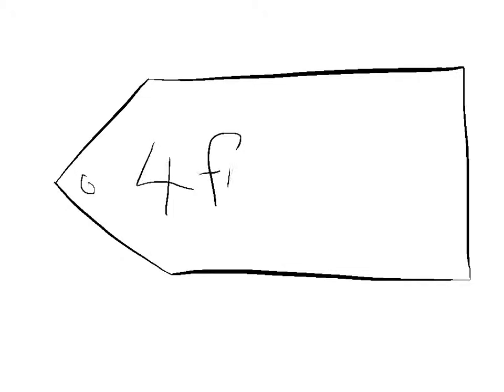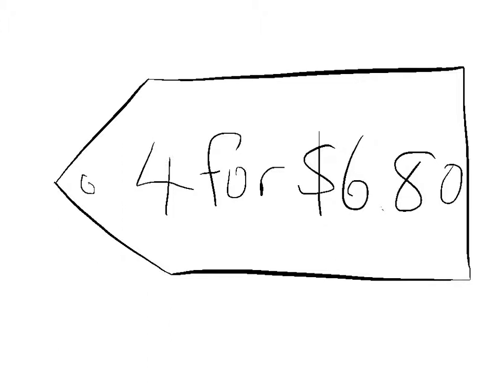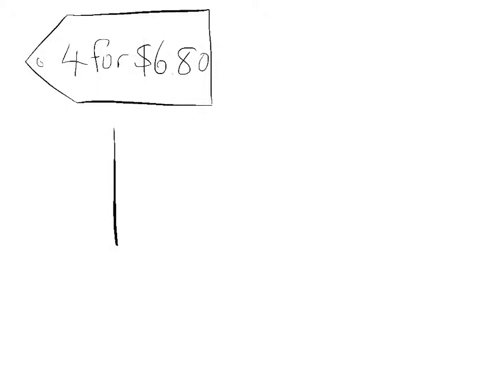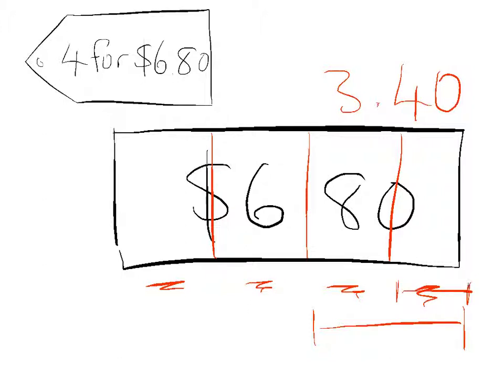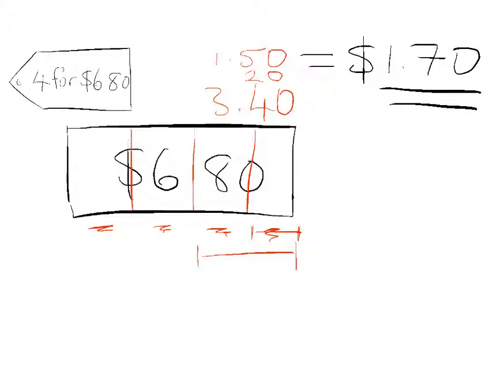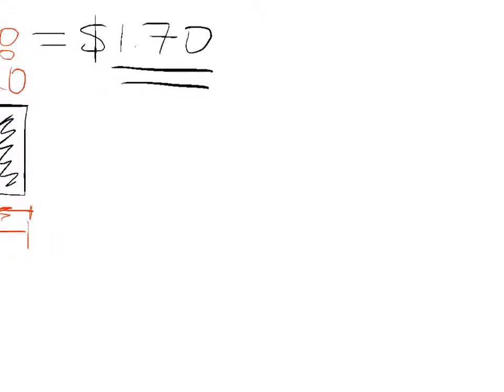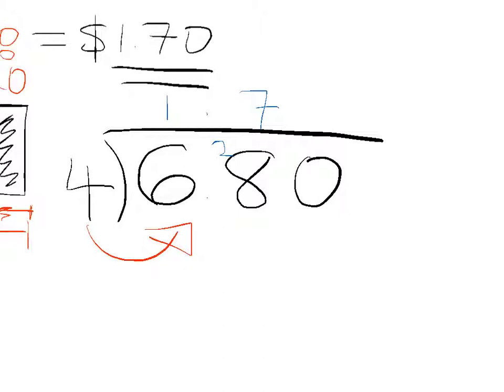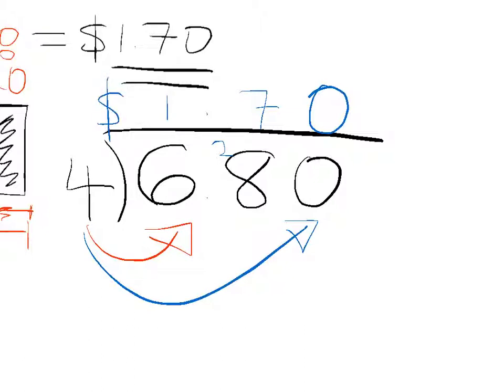Some Division Examples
Learn two ways of doing division here...